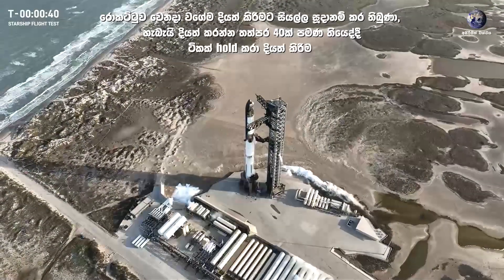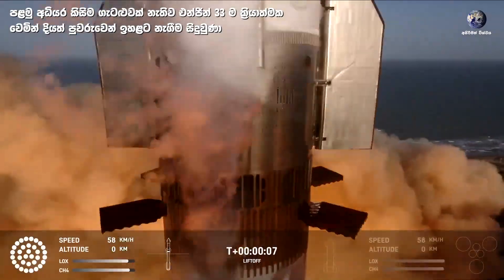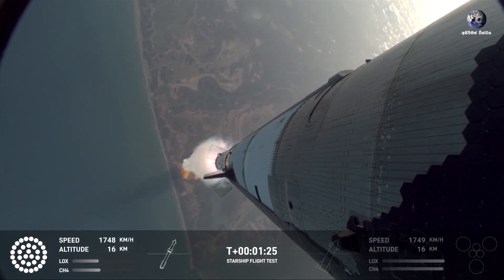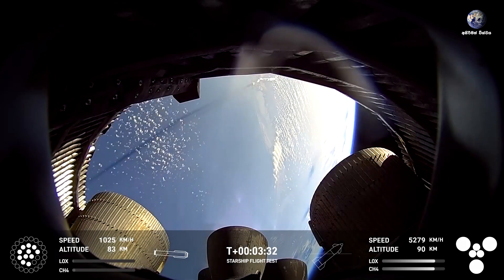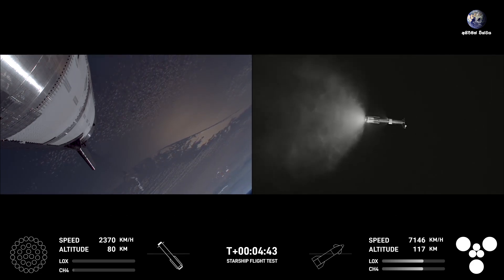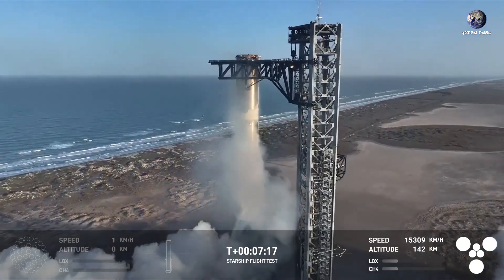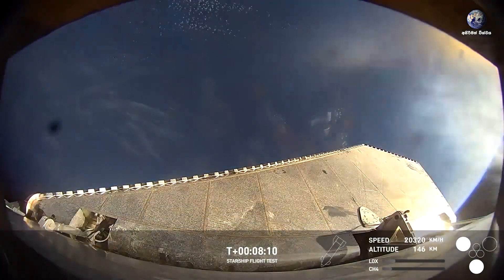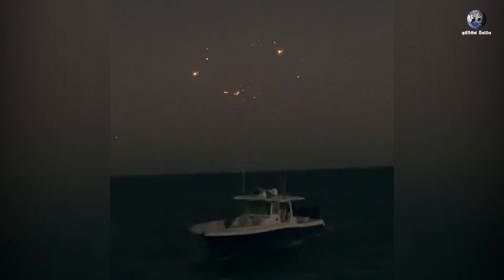Starship රොකට්ටුවේ 8 වන පරීක්ෂණ මෙහෙයුම අතරතුර ආයෙත් Starship එක පුපුරා යයි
Our Page link has already been mentioned at the bottom of the description.